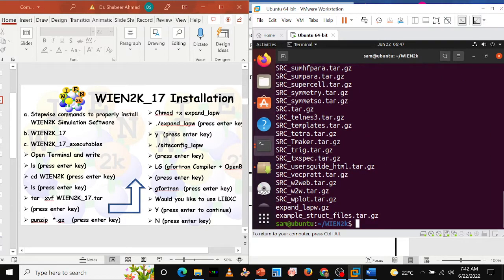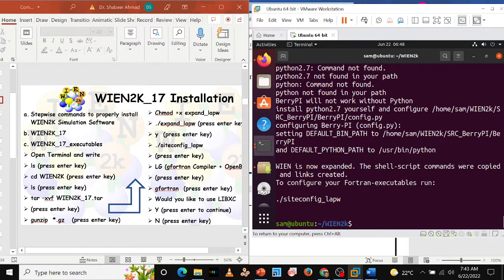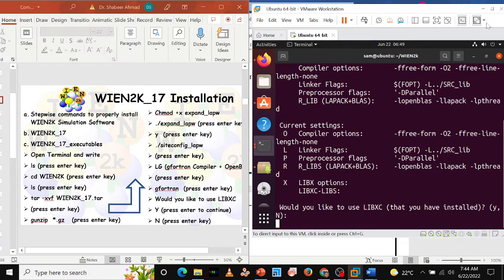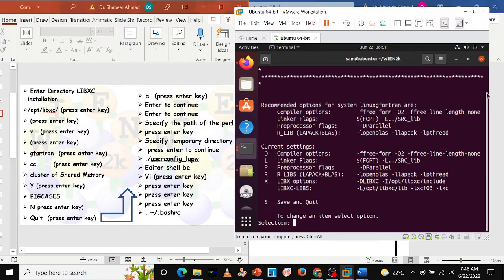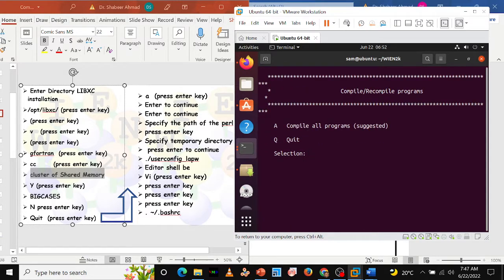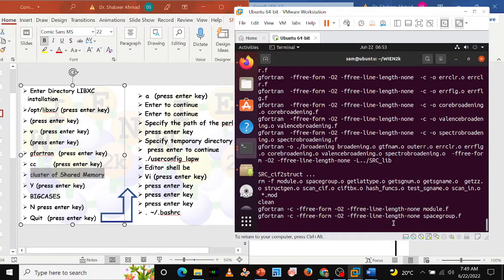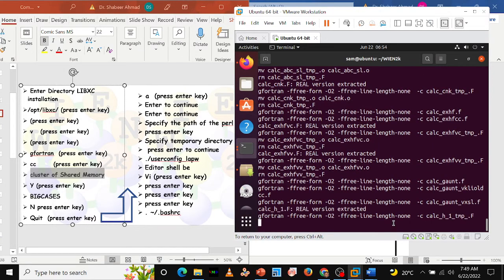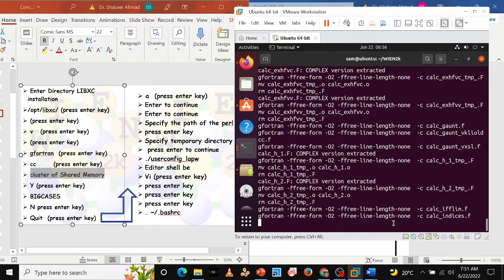Lecture5_part1 Materials Modelling & Simulation WIEN2K version 17 and above installation procedure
complete installation of WIEN2K version 17 stepwise and the problems during the successful installation of the software